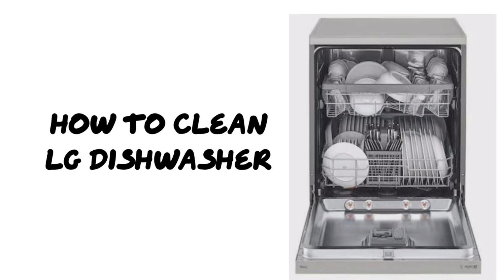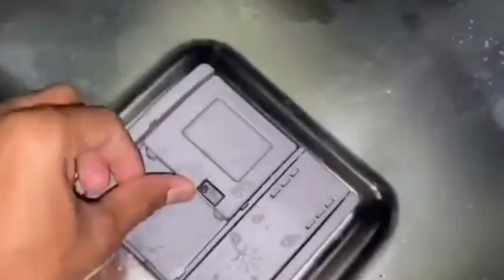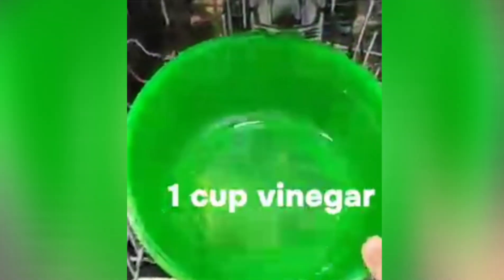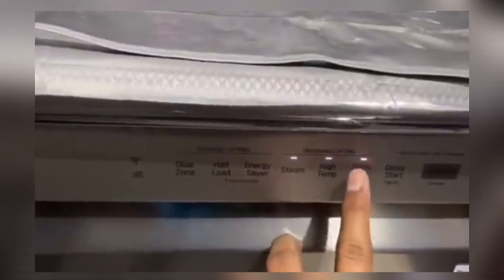How To Clean LG Dishwasher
Learn how to effectively clean your LG dishwasher using a combination of vinegar and dishwasher tablets in this step-by-step tutorial. Keep your dishwasher running smoothly and efficiently with these simple cleaning tips.

0:00 Introduction
0:10 Step1 :- Add Tablet
0:17 Step2 :- Add Vinegar
0:27 Step3 :- Select The Cycle

Don't forget to:
Keep your LG dishwasher running smoothly and enjoy perfectly clean dishes every time! 🍽️✨